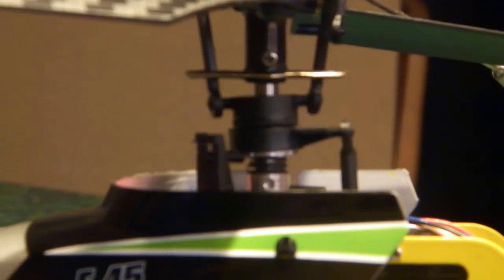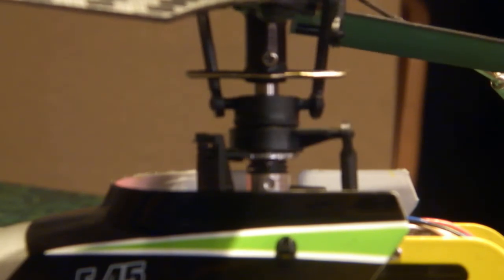MJX F45 tail bob, spring and washer mod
Here is a very simple mod to remove the tail bobbing effect on the MJX F45 heli. With many thanks to René Hornych of the Czech Republic who was, as far as I can gather, the person who thought of the mod. From the pictures it's pretty self-explanatory, but if you want details of exactly how it was done, have a look in my blog on the rcgroups forum... just don't be too quick as I have to upload the vids and write the text first ;-)